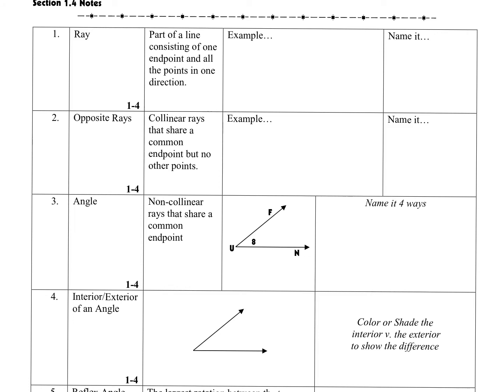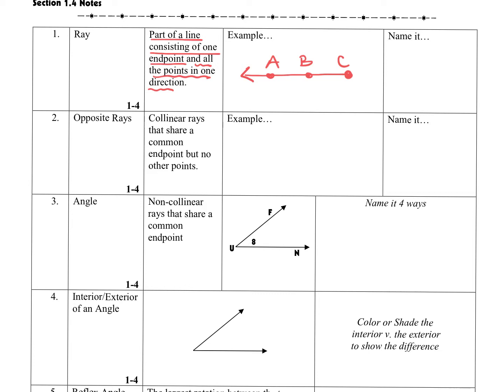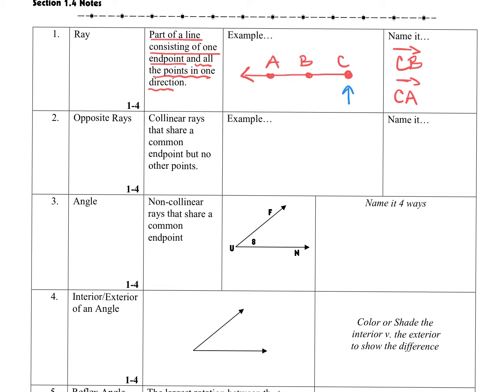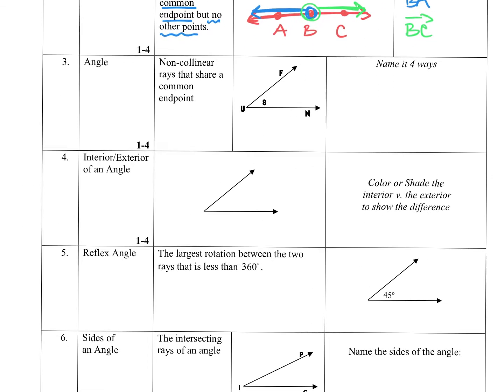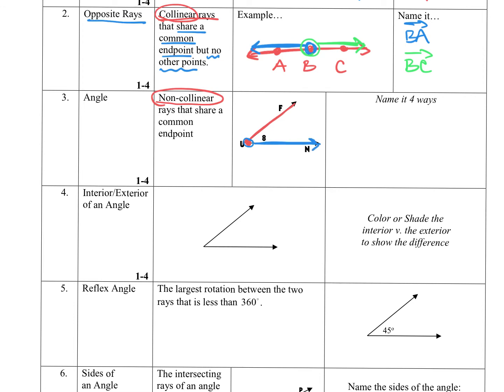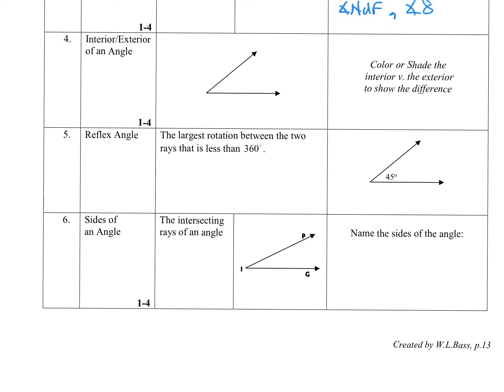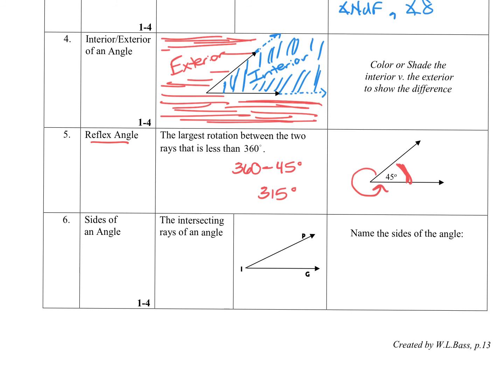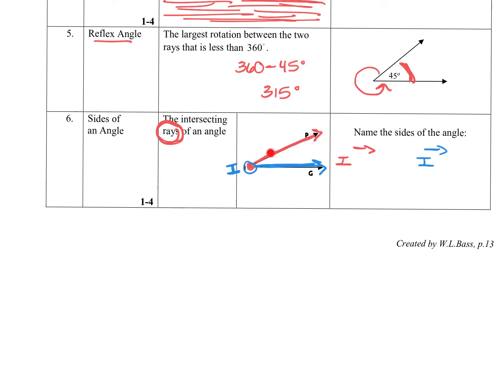P17 1.4 Vocab-Rays & Parts of Angles